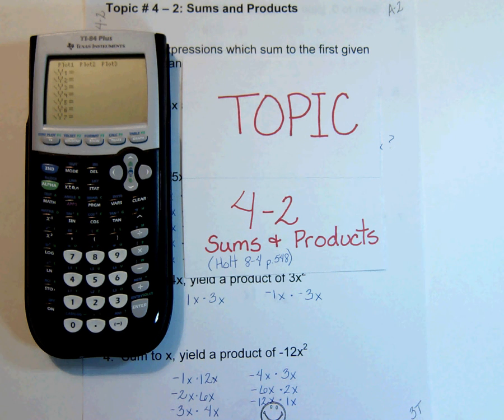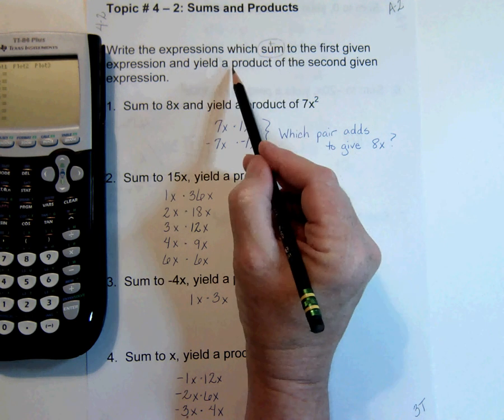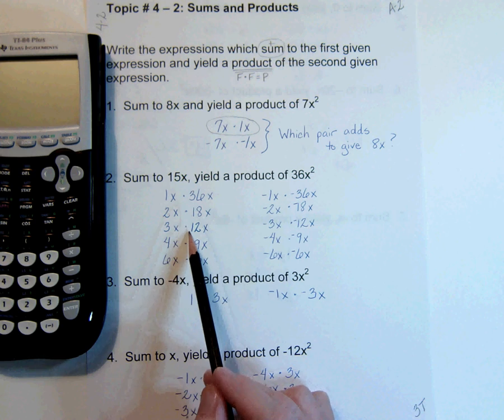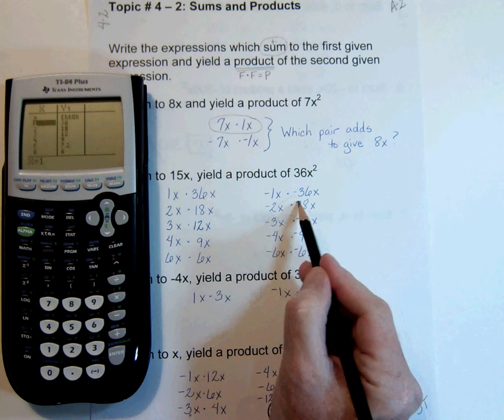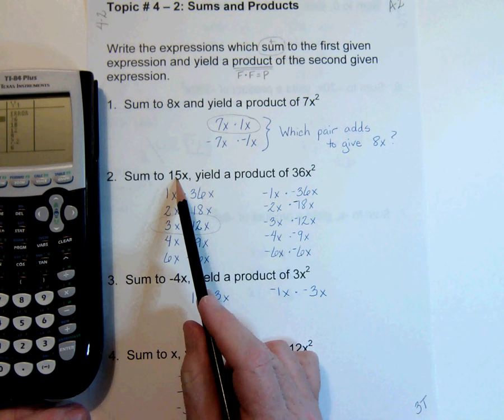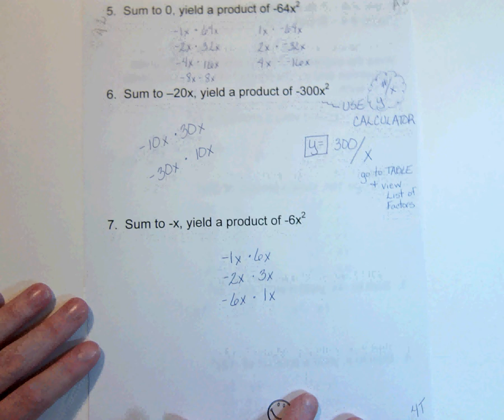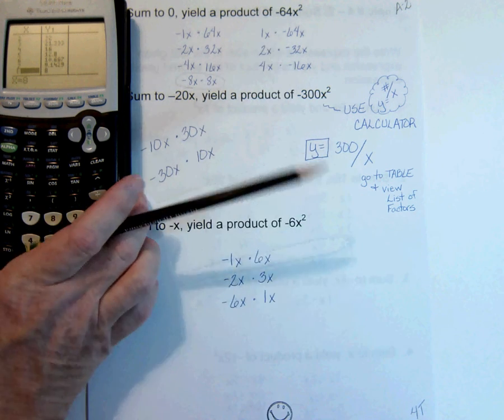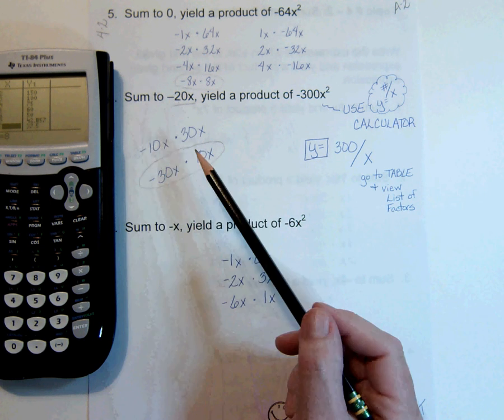A2 Topic 4-2 Sums and Products (6.53min)